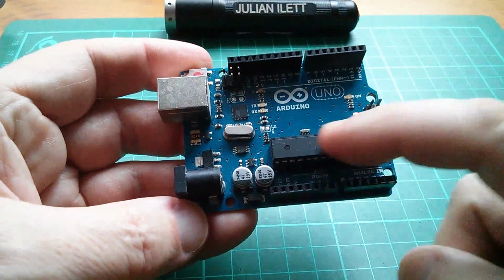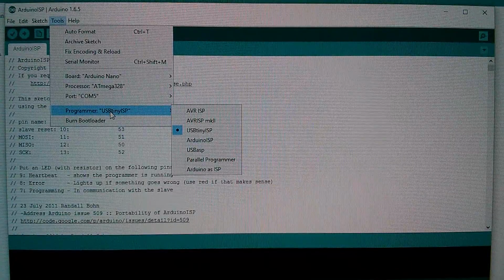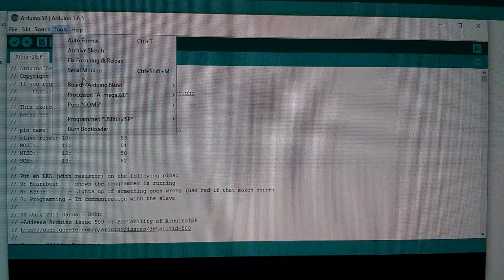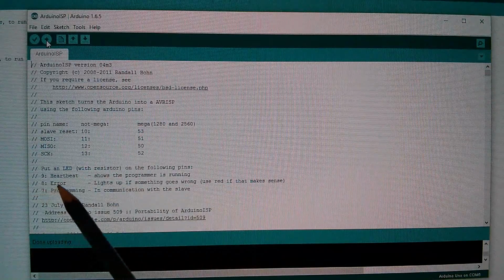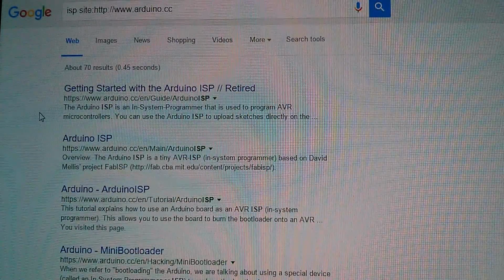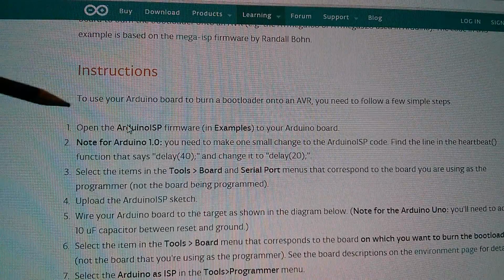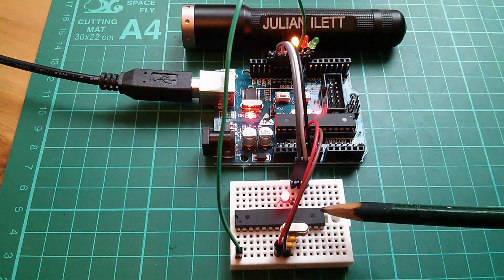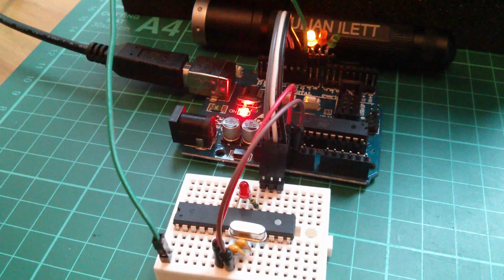Julian's Ardutorials: Arduino as an ISP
Turning a regular Arduino Uno into an ISP (In System Programmer).